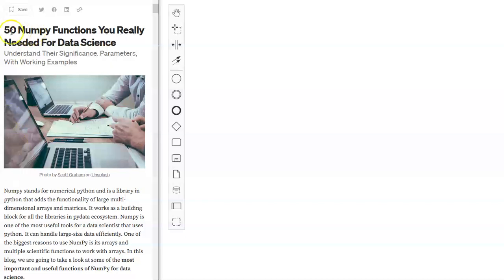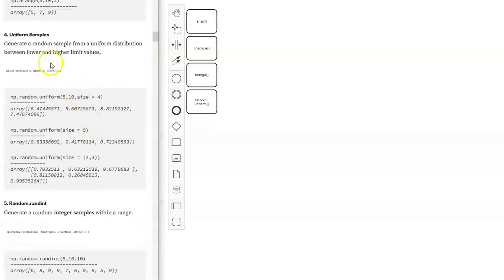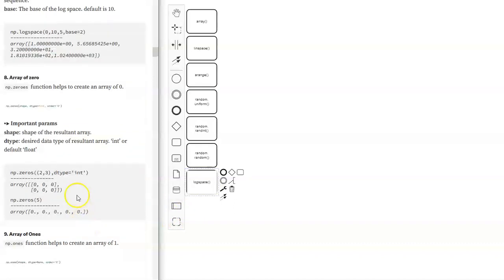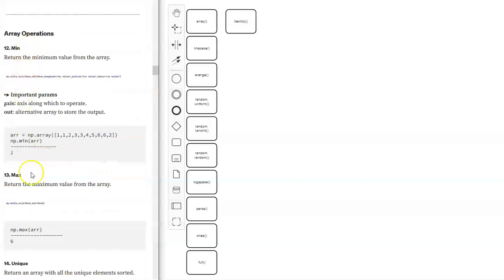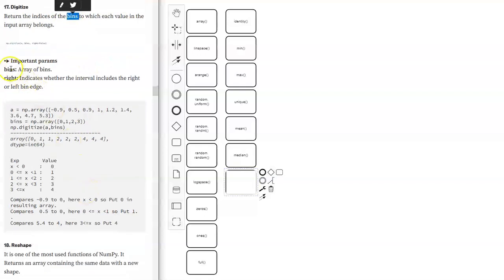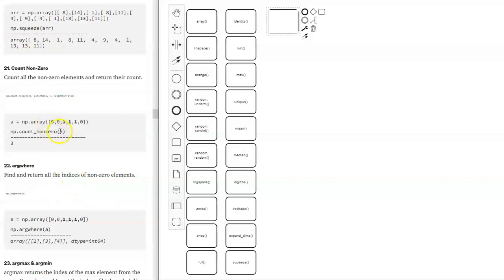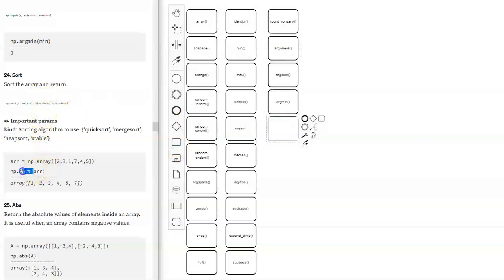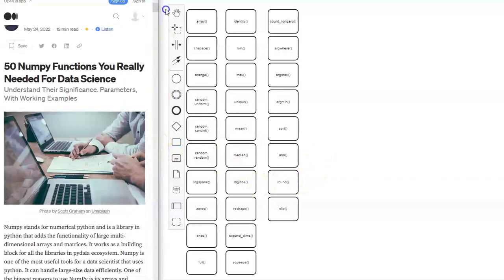54 NumPy Functions for Data Science part 1